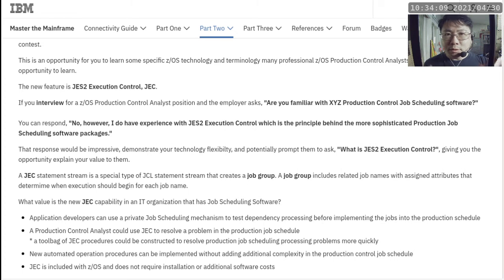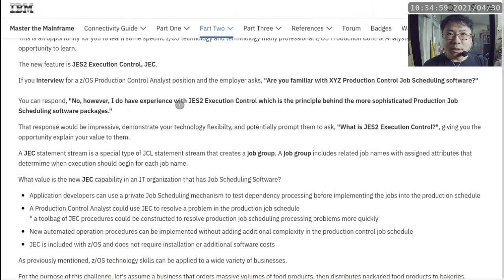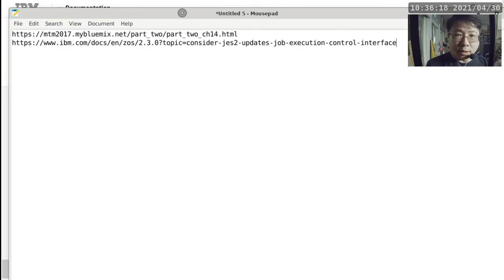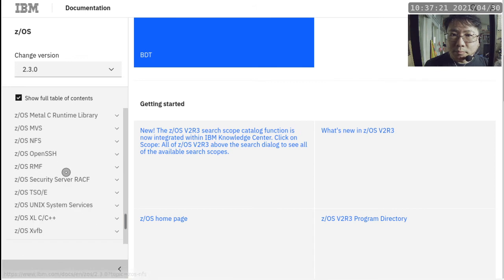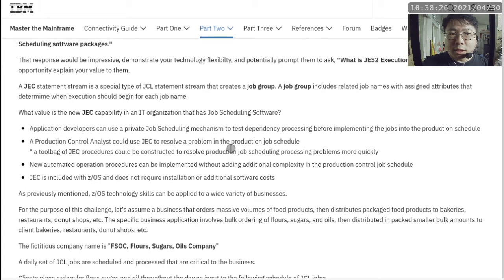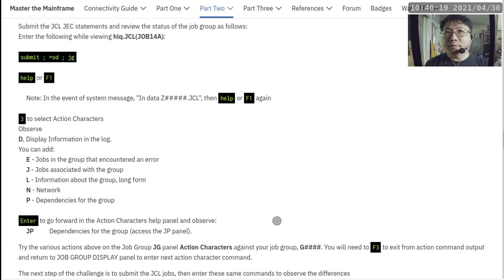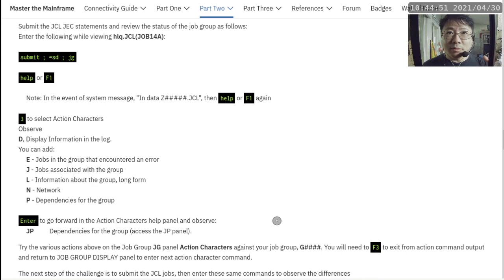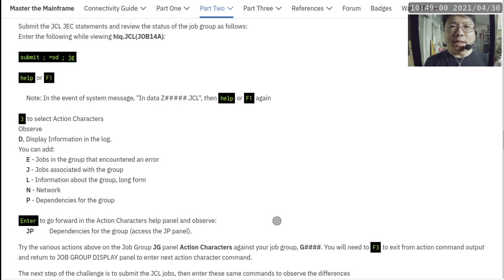20210430 CISC331 JCL JEC and making coffee